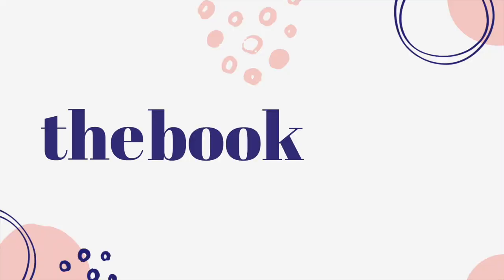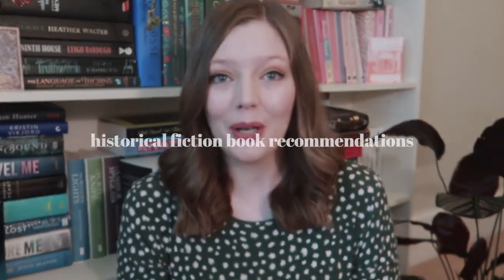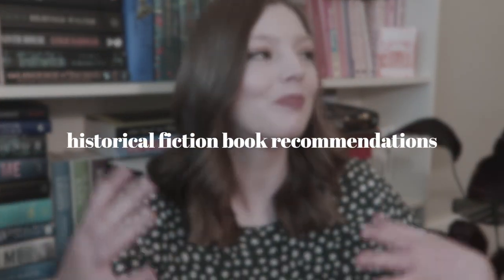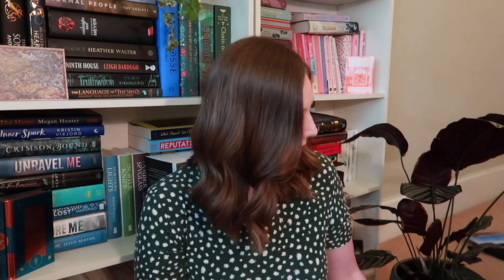A BEGINNER'S GUIDE TO HISTORICAL FICTION // book recommendations throughout history 💫📚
A beginner's guide to historical fiction - everything you need to know (plus lots of great book recommendations!)

NOTE 18.01.24 - The History Quill no longer offer their book club service. Sorry about that! For lots of historical fiction recommendations, please check the recs in this video, plus the hundreds of amazing comments from viewers ☺️

TIMESTAMPS
0:00 Intro
0:50 {AD} The History Quill Book Club
01:51 What is historical fiction?
05:13 Key Tropes, Themes and Subgenres
08:14 Book Recommendations For Every Era

♔ LINKS ♔

➭ amazon wishlist